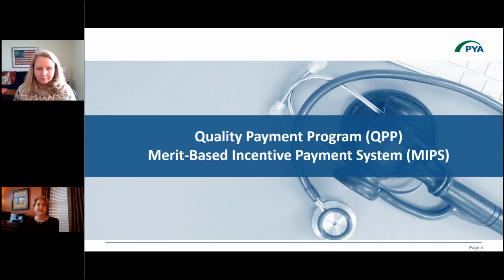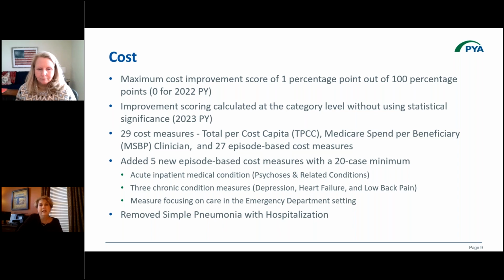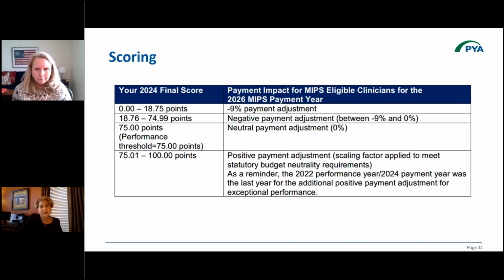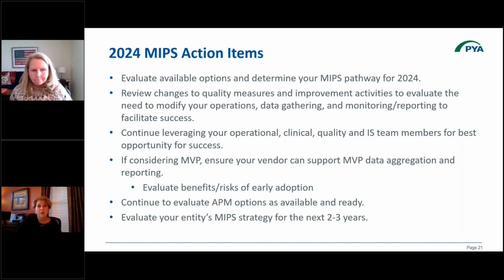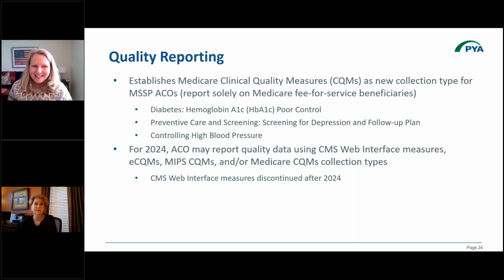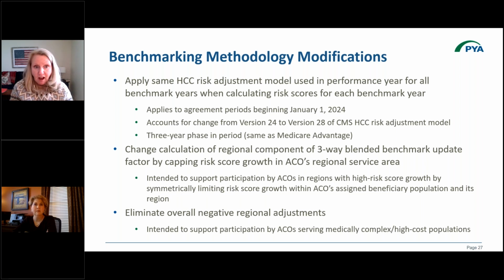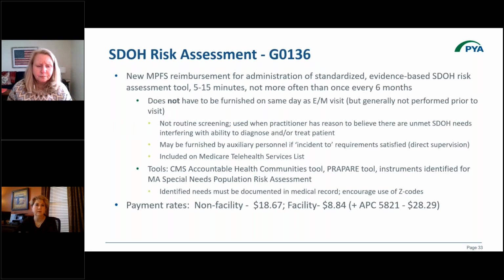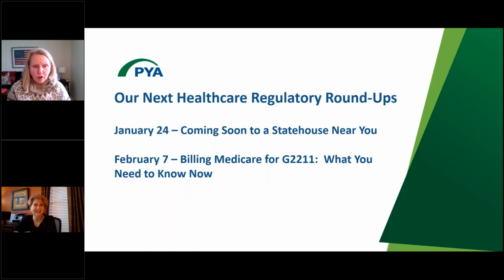2024 Medicare Physician Fee Schedule MIPS, MSSP, and SDOH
PYA’s Lori Foley and Martie Ross offered a last look at the 2024 Medicare Physician Fee Schedule Final Rule by providing a detailed examination of 2024 changes to the Merit-Based Incentive Payment System (MIPS) and the Medicare Shared Savings Program (MSSP) as well as new Medicare reimbursement to address social determinants of health (SDOH).

The webinar took place on January 10, 2024.